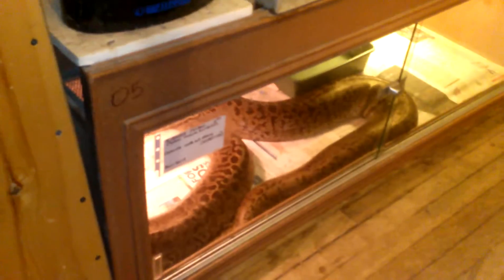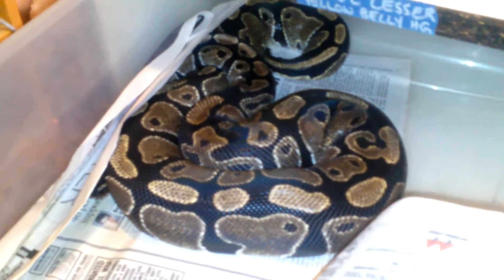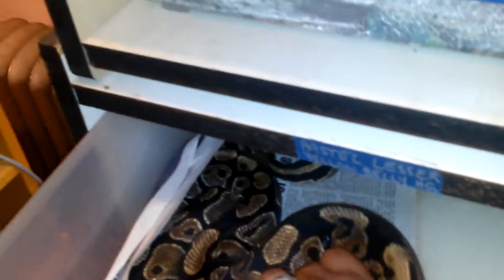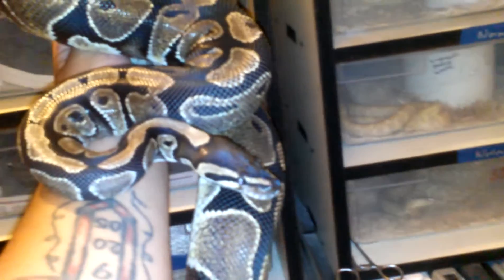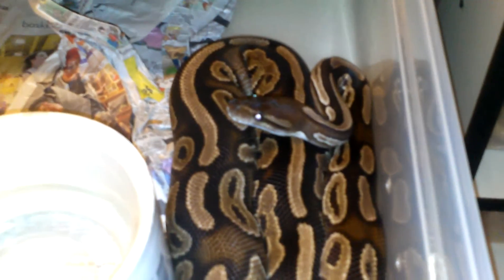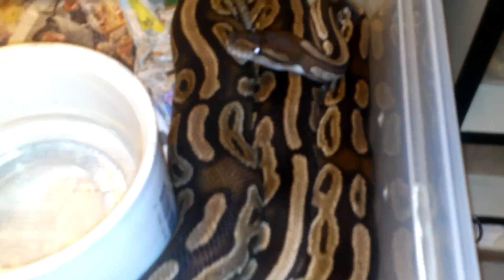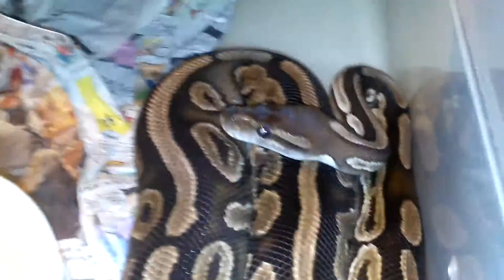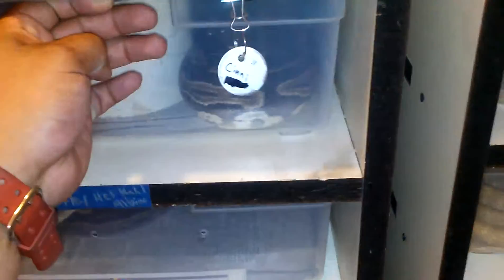Just a quick video update